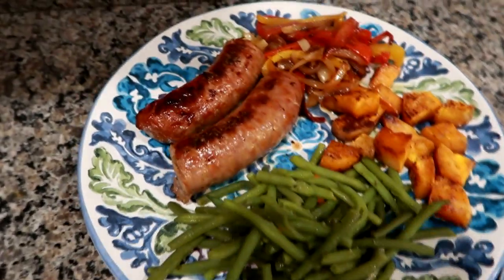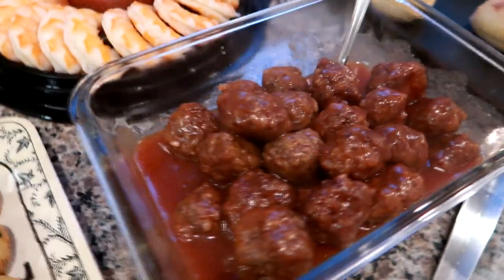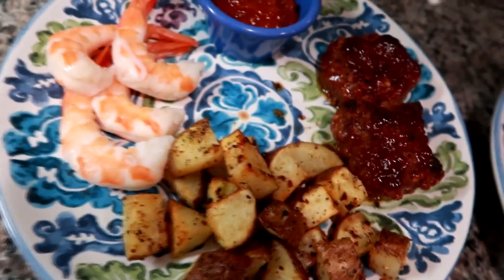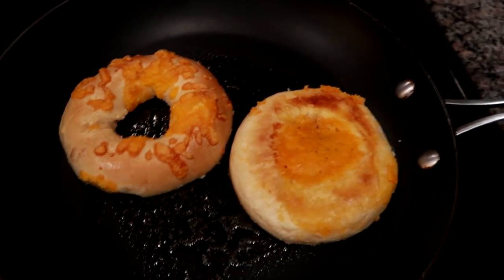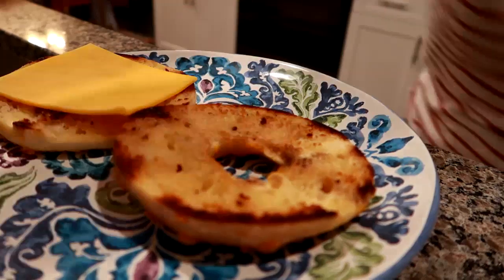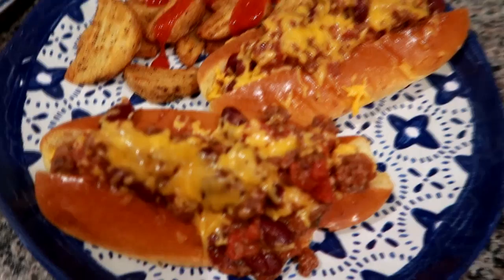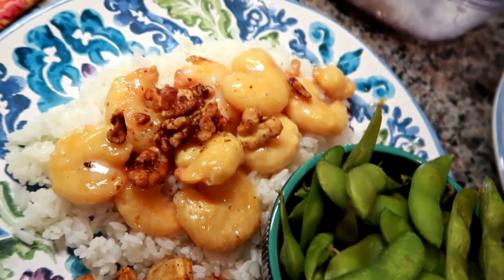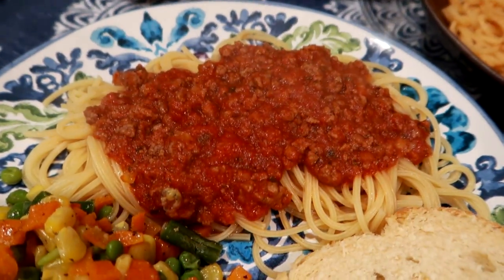What I Cooked for Dinner | Dinner Ideas to Cook at Home & Save $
Want to send me a letter?:
GradysMom

Hey guys, back with a new Dinner video. This one was filmed over the past 2 weeks. I hope it gives you some ideas to cookathome.